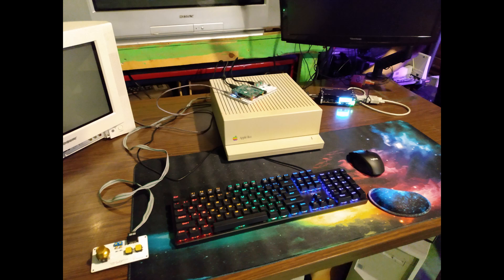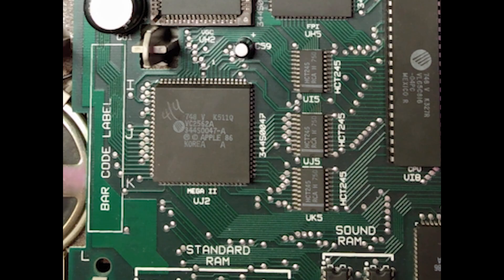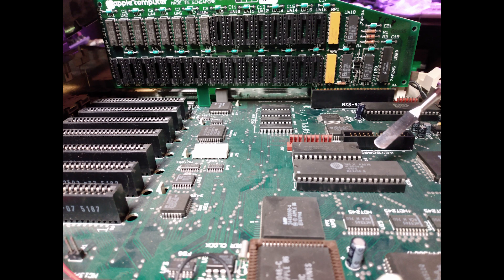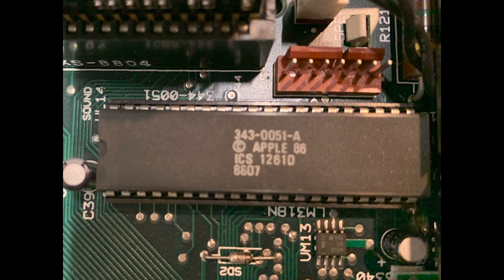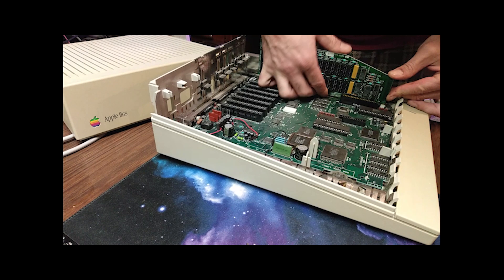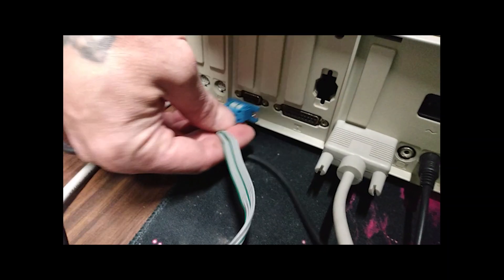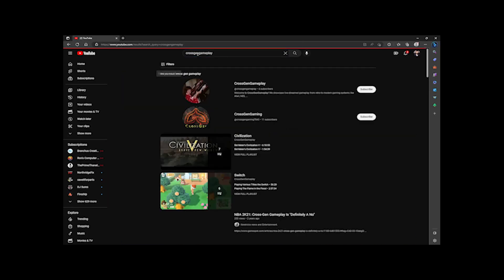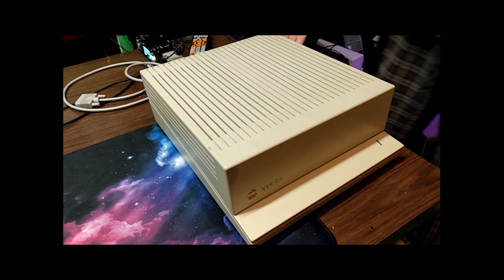Apple IIGS : Upgrades and Enhancements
In this video, we showcase the Apple IIgs and its powerful capabilities, including its custom chip called the Mega II and the WDC 65C816 16-bit microprocessor, which allowed the IIGS to address considerably more RAM than its predecessors.  We discuss its technical specifications, We also showcase the upgrades we've made to the system, such as the 4mb of RAM, Ian Kim's SD DISK ][ Plus Emulator,  Simple joystick, and the USB4VC adapter, which allows us to use modern input devices with the vintage computer.

Audio: Castlevania: Heart of Fire (C64 SID Chiptune Cover) by @nordischsound